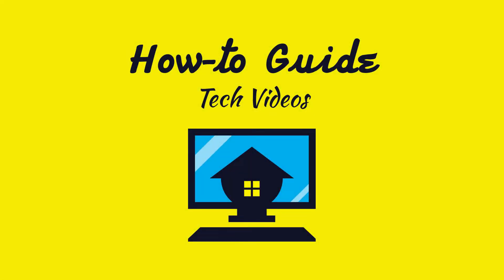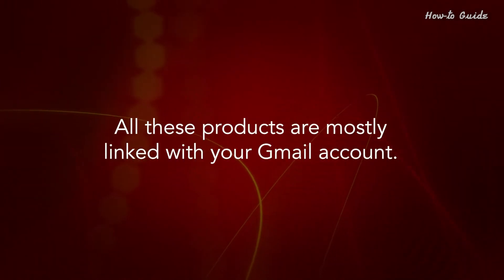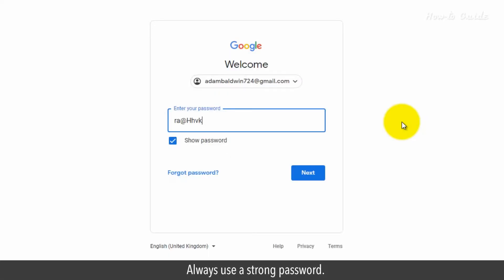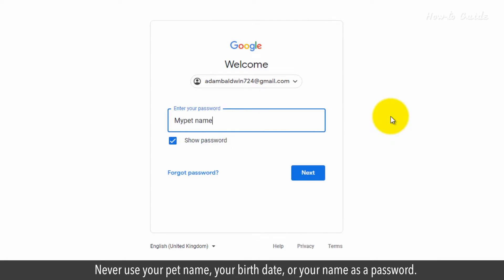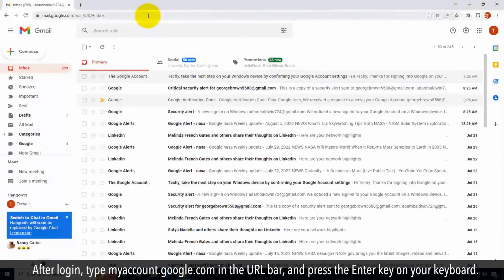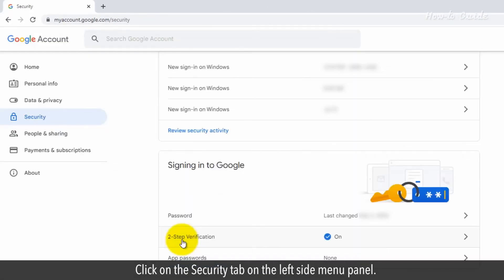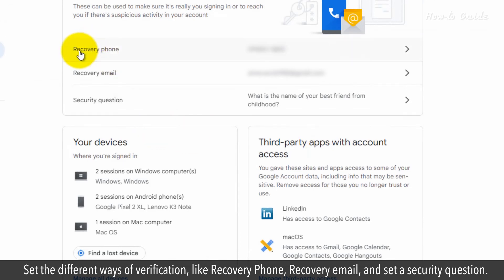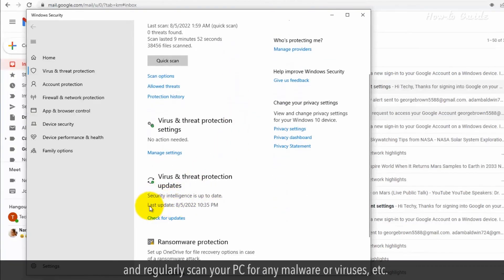How to Keep Your Google Account Safe :Tutorial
These days, we mostly use many Google products like YouTube, Google Maps, Docs, and many more. All these products are mostly linked with your Gmail account. You can be a victim of hacking if you are not using the right practices to save your Google account. In this video, we will learn some steps to keep your Google account safe from hackers. Let’s see these steps.

1. Always use a strong password.
2. Do not use the same password on any other social media platforms.
3. Never share your Google account password with anyone and only log in on a trusted PC.
4. Never use your pet name, your birth date, or your name as a password.
5. Your password should be a mix of lower and upper-case letters with numbers and special characters.
6. I am going to Sign in with my password to show you more steps to secure your Google account.
7. After login, type myaccount.google.com in the URL bar, and press the Enter key on your keyboard.
8. Click on the Security tab on the left side menu panel.
9. Be sure that the 2-Step Verification feature is ON for signing in to Google.
10. Always review security activity.
11. Set the different ways of verification, like Recovery Phone, Recovery email, and set a security question.
12. Never open any Spam email or any link on this email. You can easily block such spam emails in Gmail.
13. Always keep your antivirus up-to-date, and regularly scan your PC for any malware or viruses, etc.